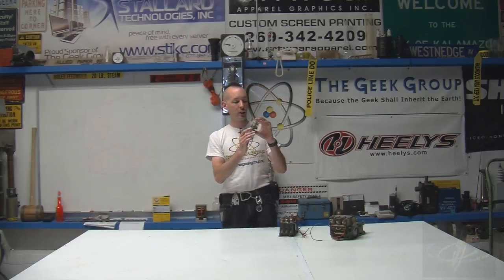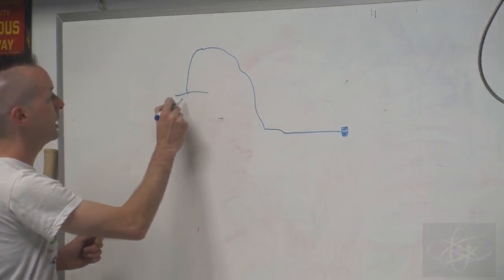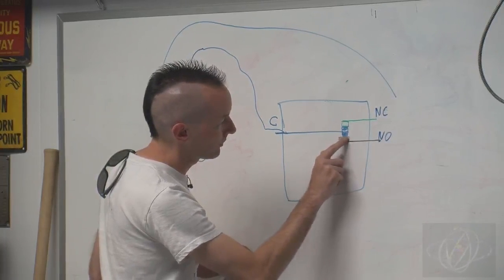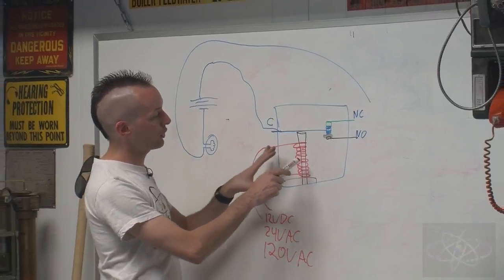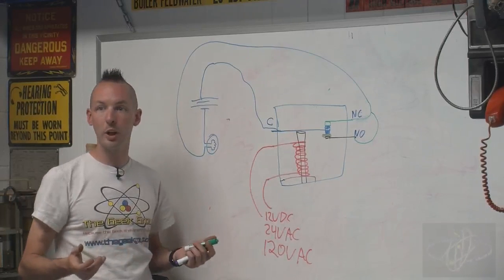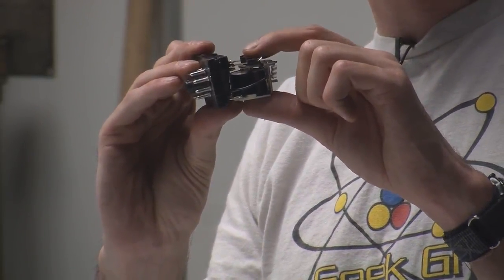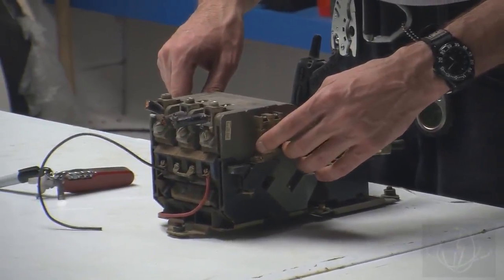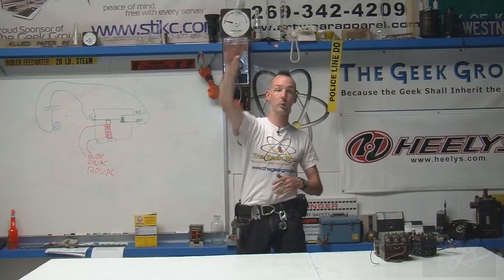Electronics How-To: Relays and Contactor Basics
- Chris covers the basics of how electrical relays and contactors work.  Relays and Contactors can work with high voltage or low voltage circuits and are widely used in all areas of electrical engineering.  We teach you the basics of how they work and what they are used for.